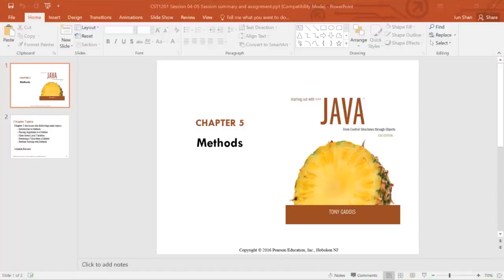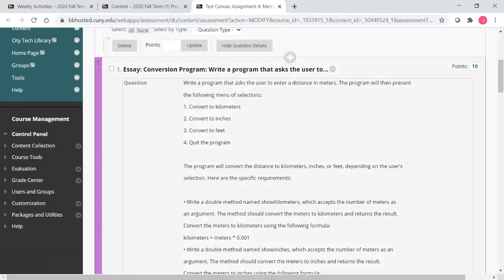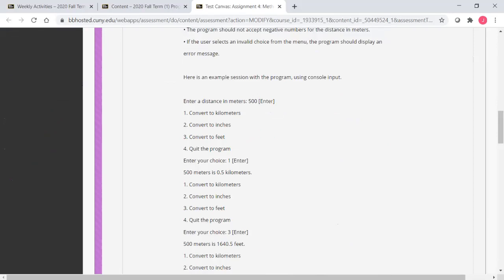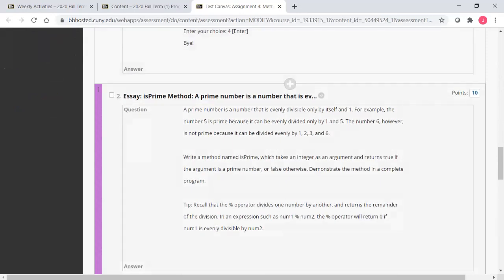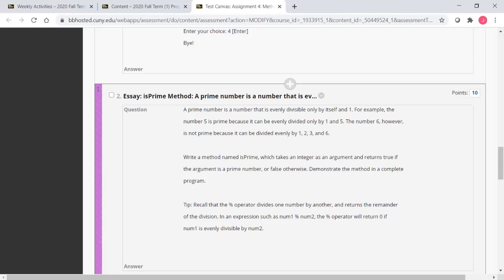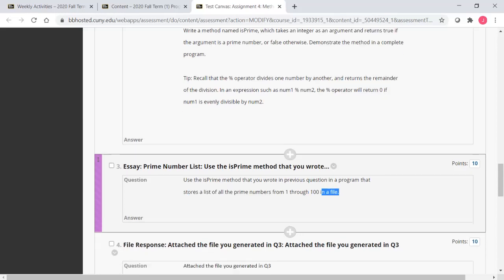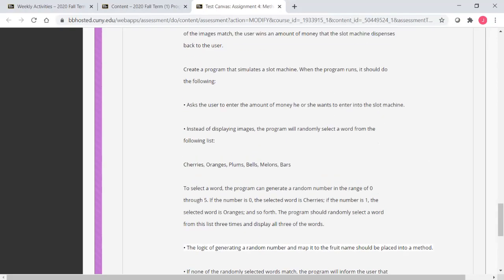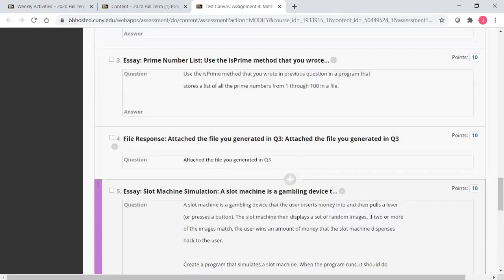CST1201 Session 04 05 Session summary and assignment